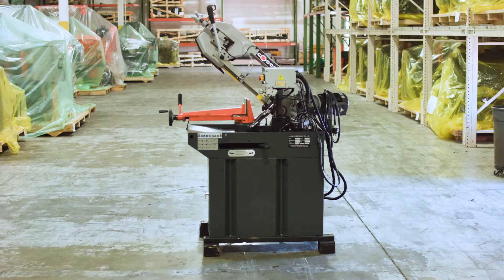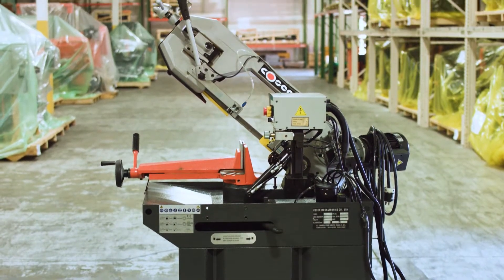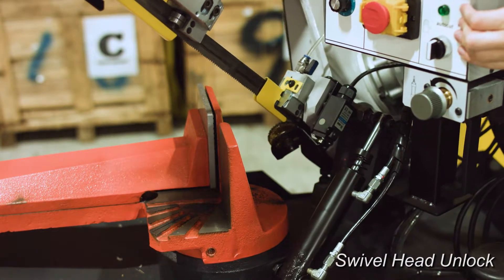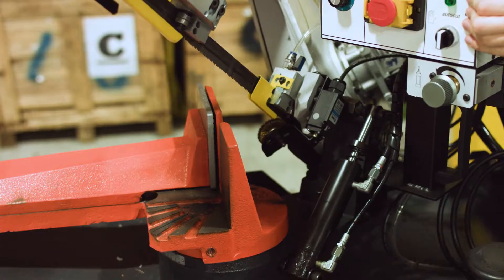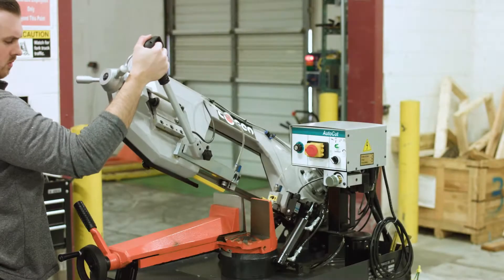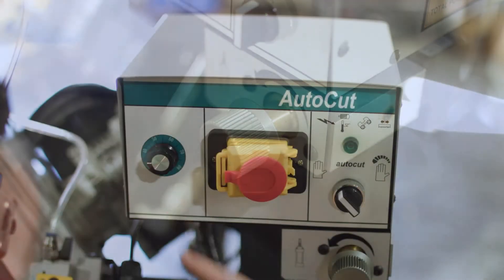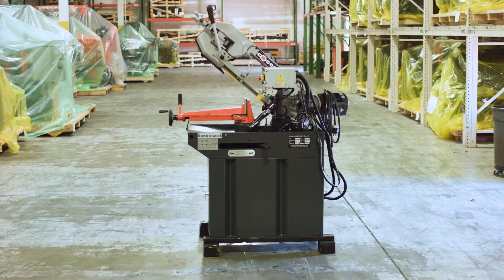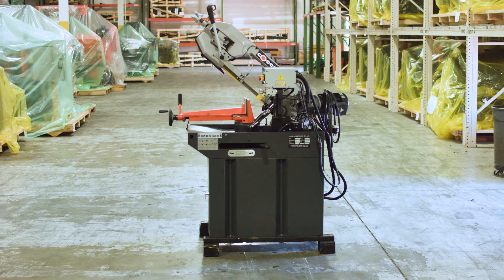Cosen's MH-270M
Manual Swivel Head Mitering Horizontal Band Saw

One of our more popular small capacity manual saws, the Cosen MH-270M is perfect for small to medium machine shops, schools, and limited run production work.